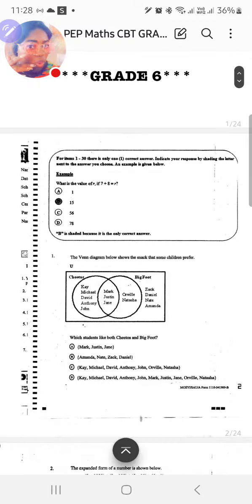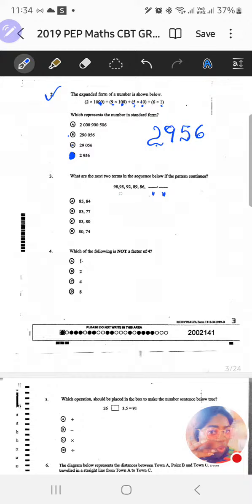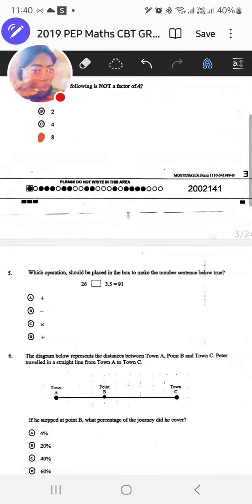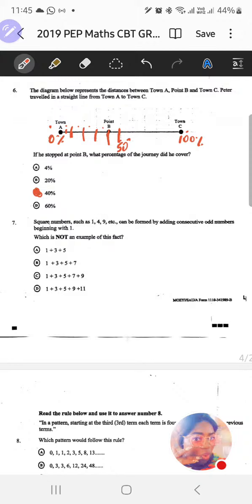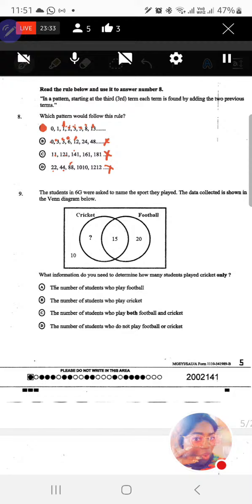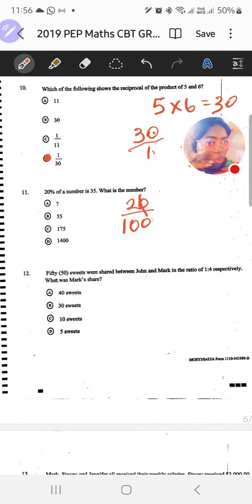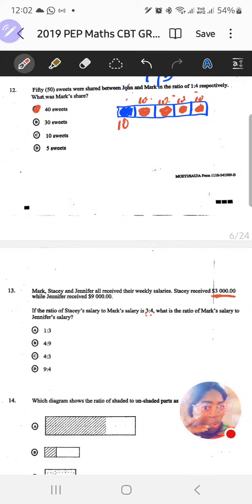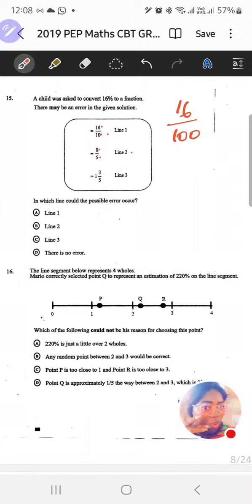Math CBT 2019 Past Paper Questions & Answers 1 to 20